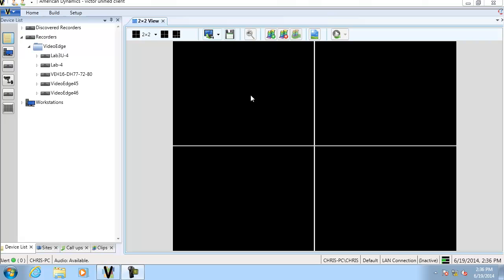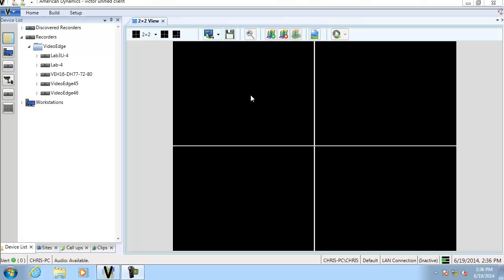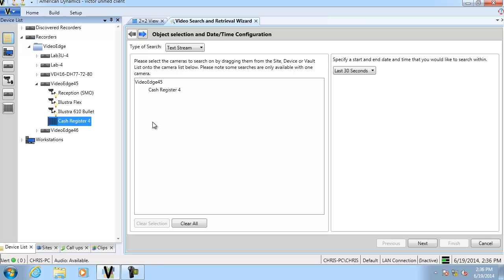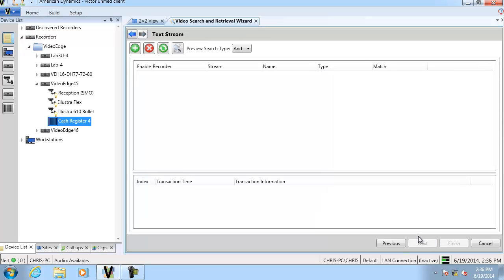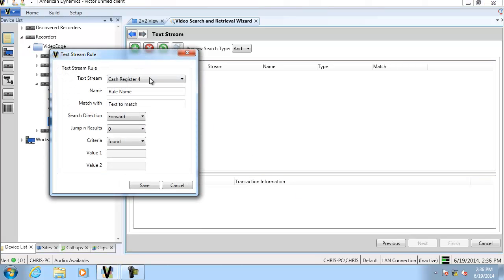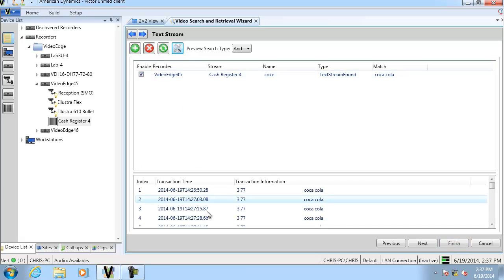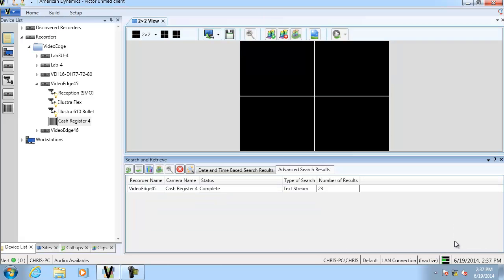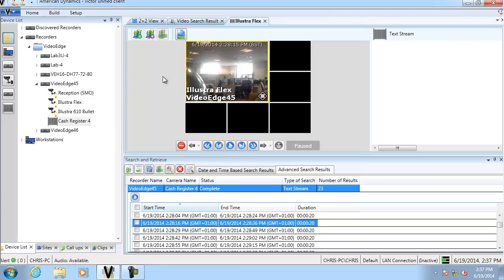victor and VideoEdge Training - Text Stream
Shows how to perform a Text Stream search on a VideoEdge Text Stream. Basic steps shown are:
• Show VideoEdge already has a text device added
• Open Search & Retrieve wizard
• Drag in text device
• Specify time period to search on
• Create new text stream rule
• Preview results
• Search
• View search results along with associated video